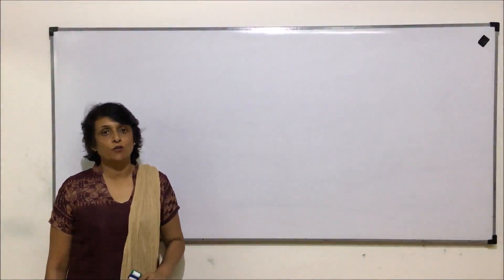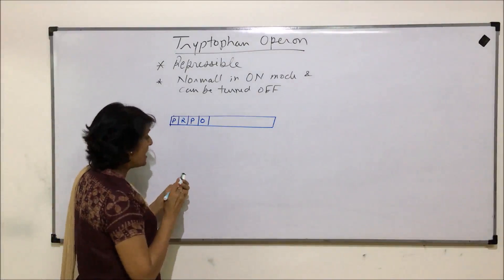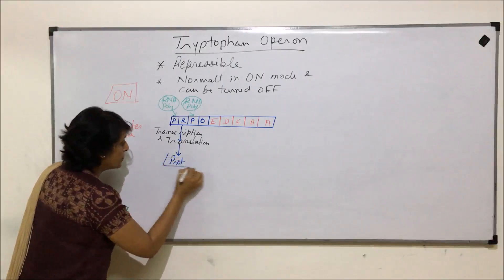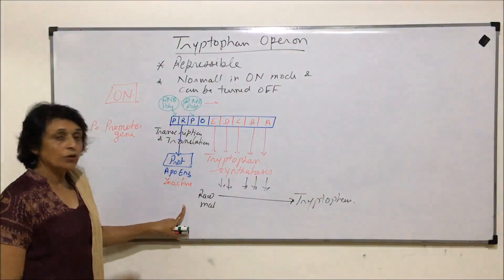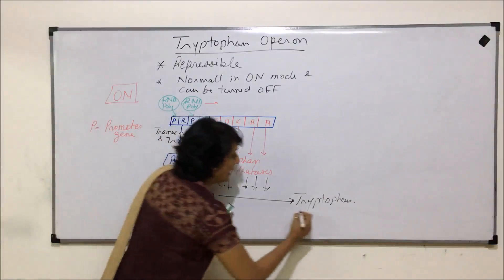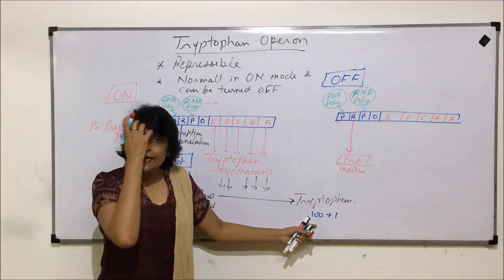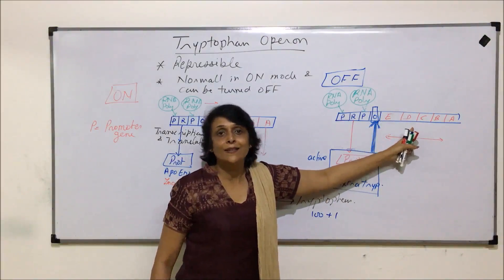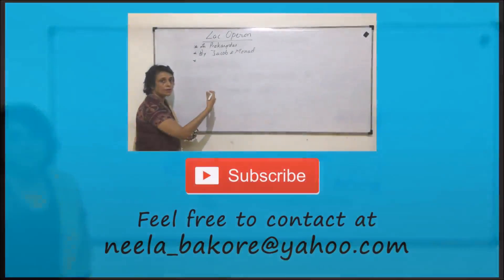Molecular Basis of Inheritance | NEET | Tryptophan Operon | Neela Bakore Tutorials